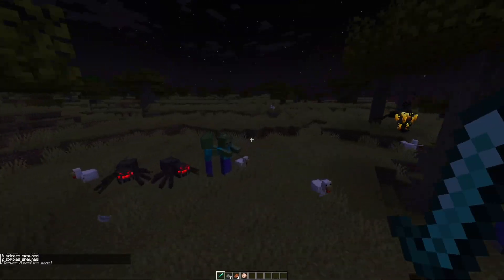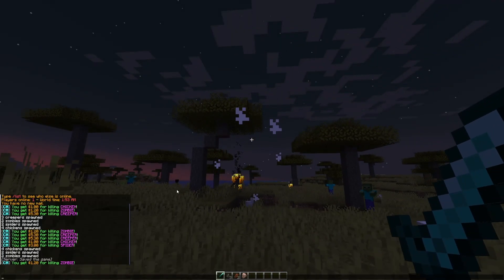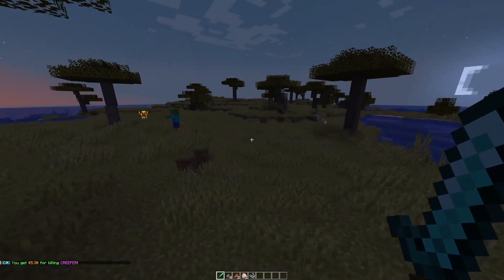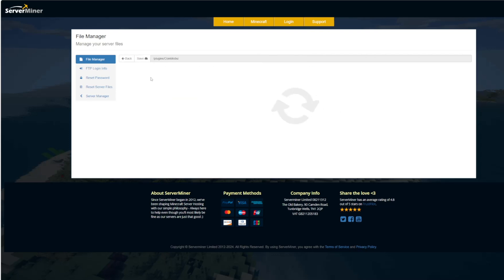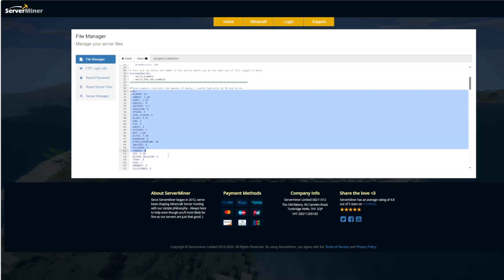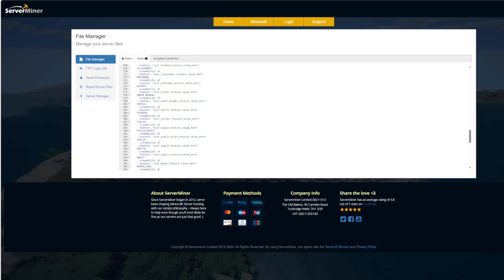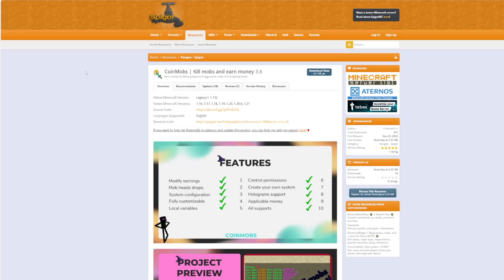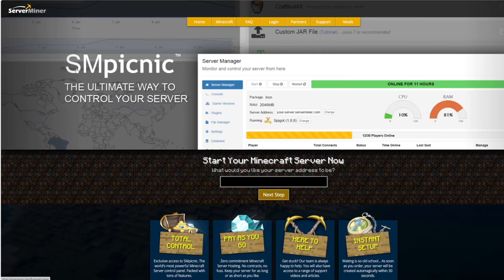Earn money in Minecraft with Coin Mobs Plugin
This tutorial will show you how to use the Coin Mobs plugin on your Minecraft Server!

Error with a plugin? The best course of action is to:
1. Make sure you have the latest spigot version and plugin version
2. Check console for any errors
3. Contact the developer on spigot/discord
4. Alternatively try an older plugin version